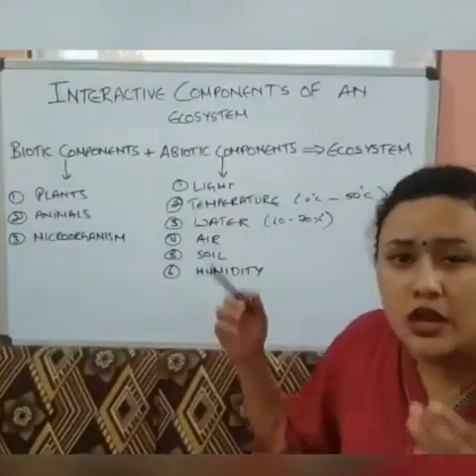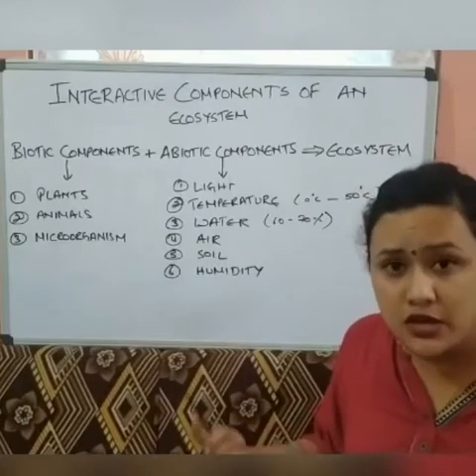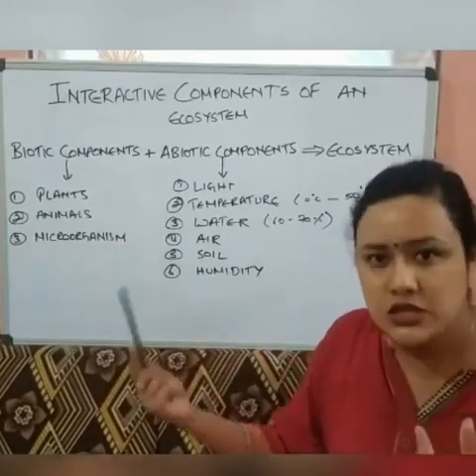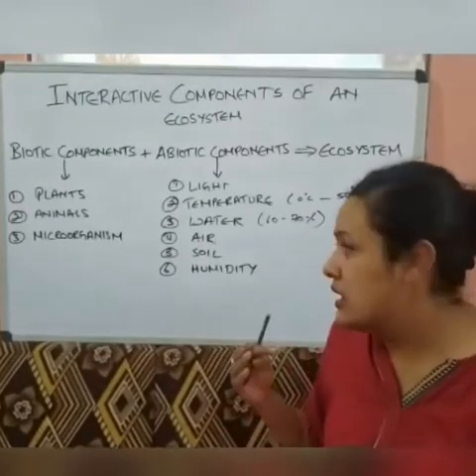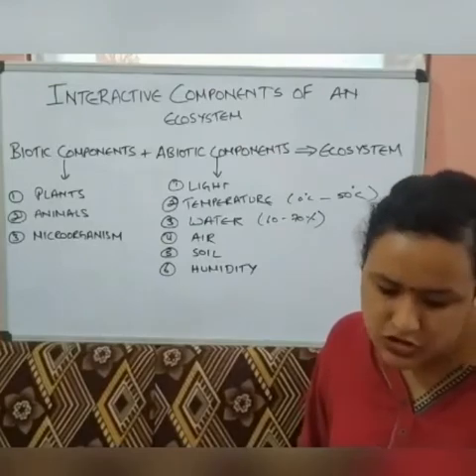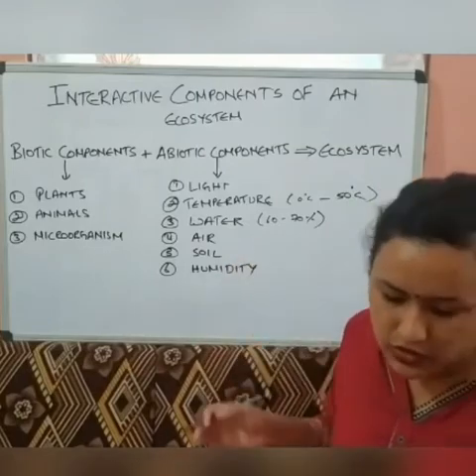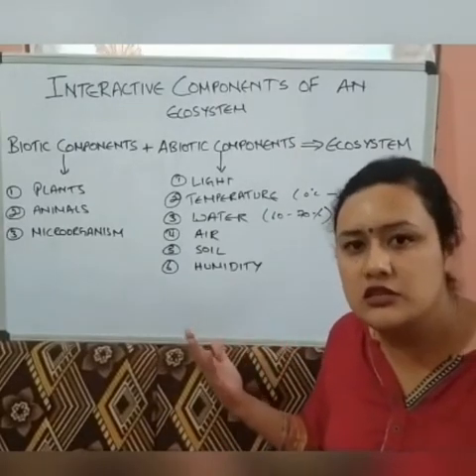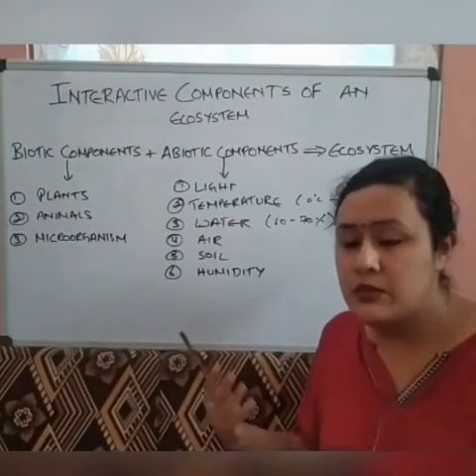BIOLOGY CLASS VIII